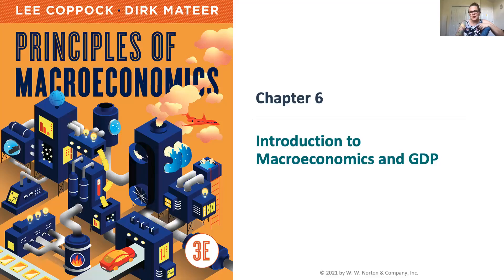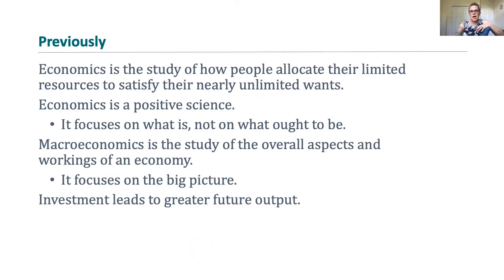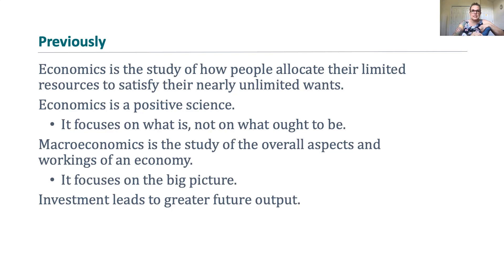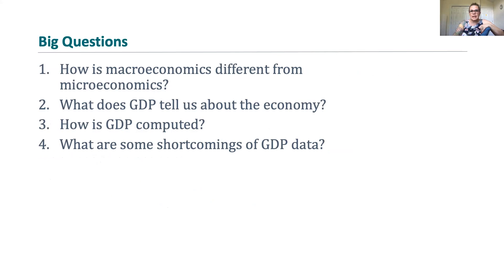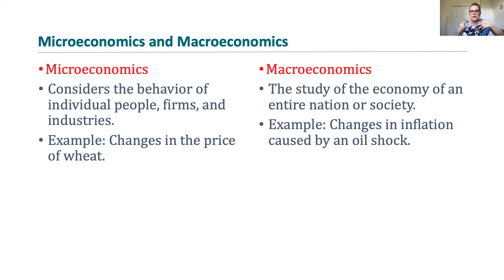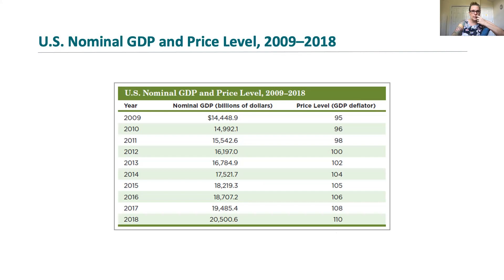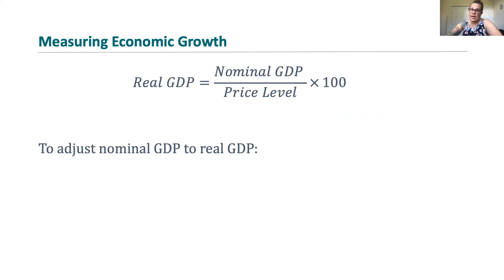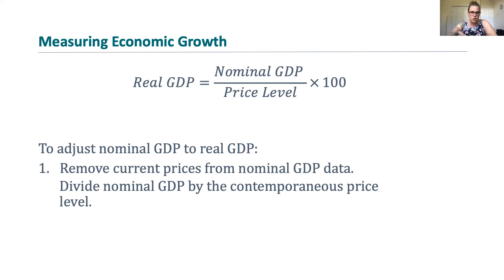ECON 0101 with Prof ST - Chapter 6: Macroeconomics & Defining GDP